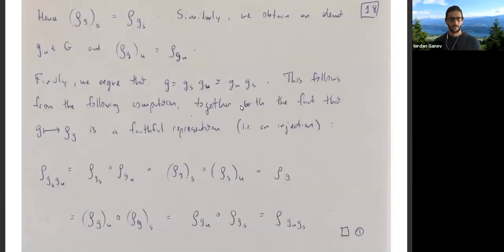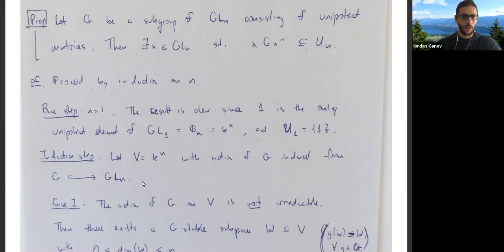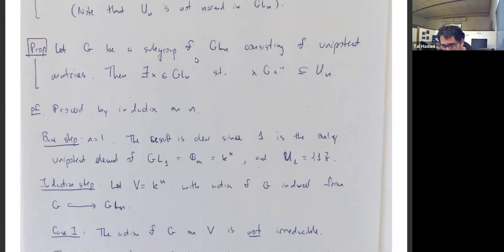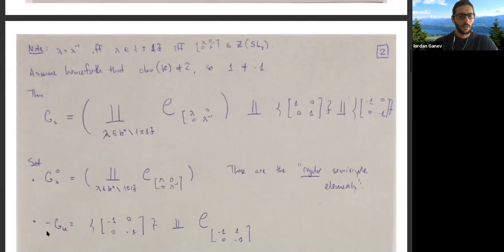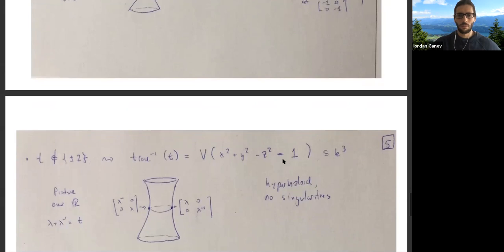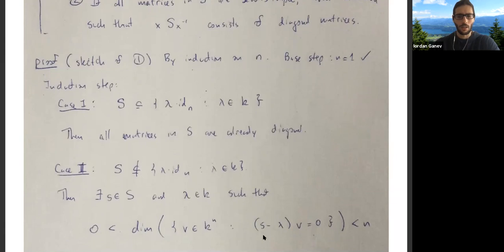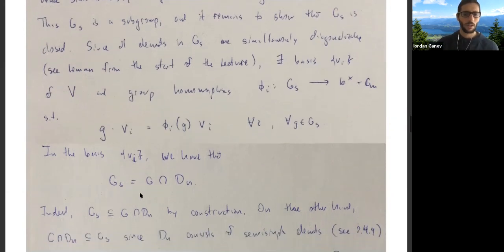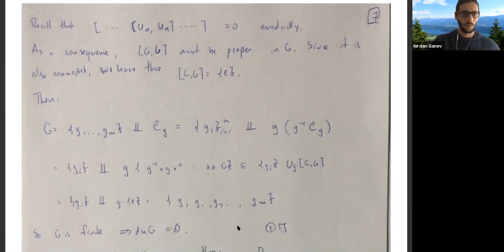Algebraic Groups -- Lecture 5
Jordan decomposition. Semisimple and unipotent elements of SL_2. Commutative algebraic groups.